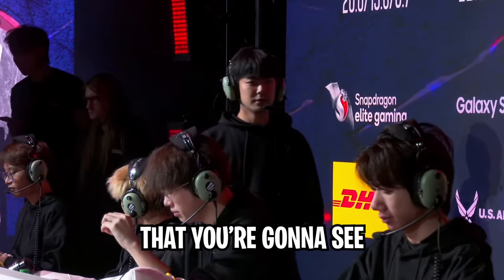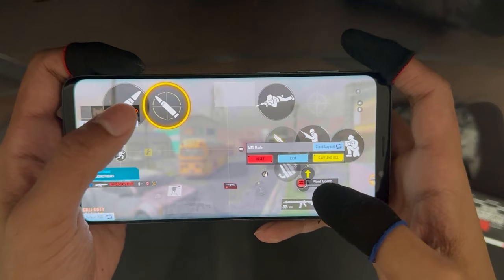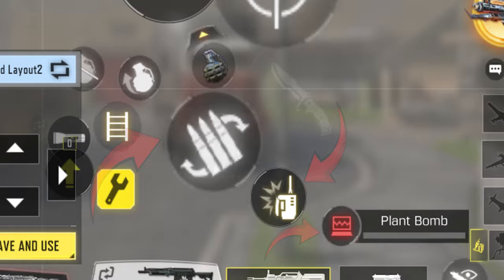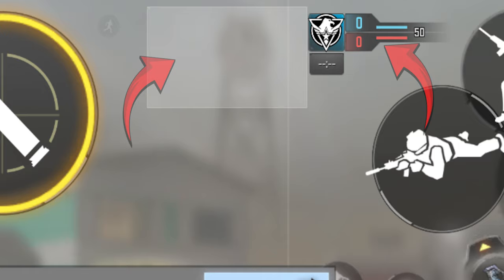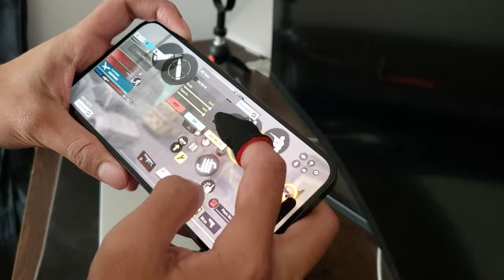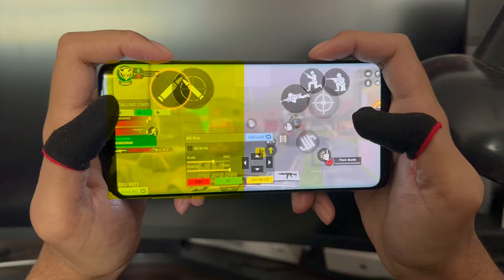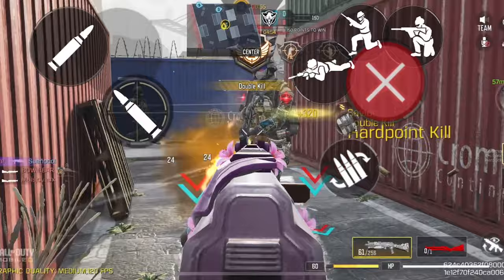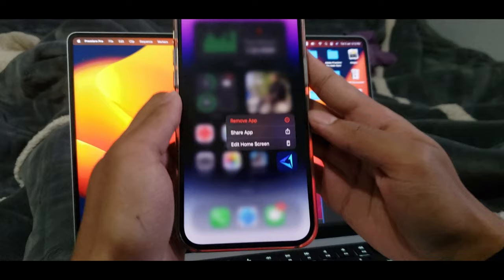BEST 4 Finger HUD For CODM! - 4 Finger Claw HUD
In this video I showed you the best 4 finger claw hud in cod mobile! whether you're using 2 fingers to play cod mobile or if you already use a 4 finger hud, you'll learn a lot from this hud. This hud will help you improve your gameplay by a huge amount as this 4 finger claw hud allows you to perform smooth movements without compromising your aim. If you use a 2 finger hud to play cod mobile, you'll find that your thumb is doing a lot of things like movements, controlling your aim, reloading etc. And due to all these actions being controlled by your thumb, you will have a very hard time focusing on your aim which will make your gameplay bad. This is why you shouldn't use a 2 finger hud and instead use a 4 finger hud. The hud that I showed in this video allows you to have your thumb primary control your aim and the your index fingers will take care of the rest of the buttons. So enjoy this video as I show you the best 4 finger claw hud layout in cod mobile!

🕒 Chapters:
0:00 Intro
0:26 Layout
1:10 Finger Placements
2:01 Tips to get used to new HUD